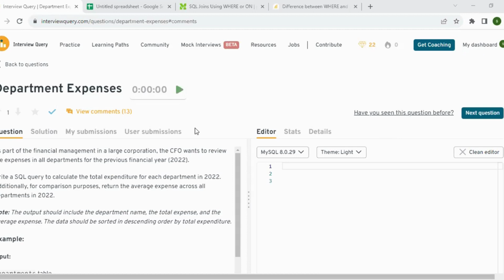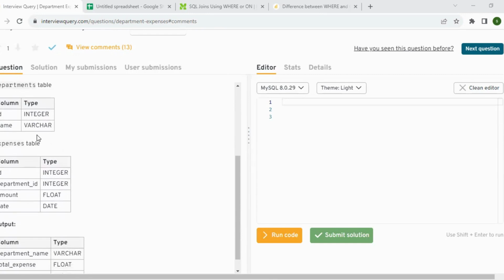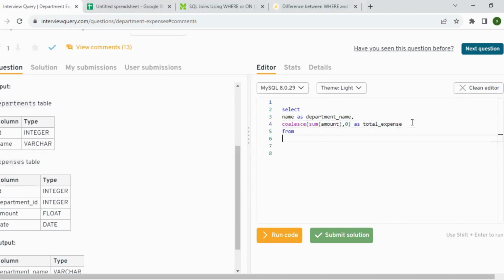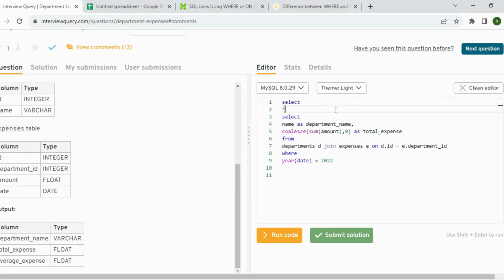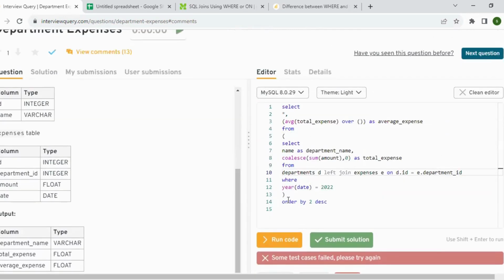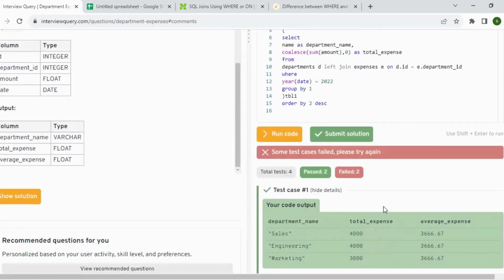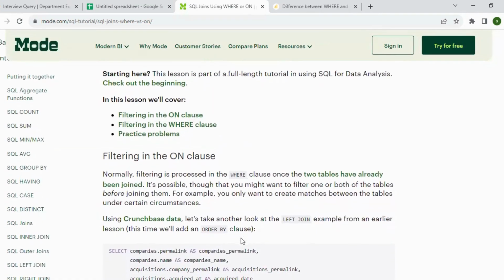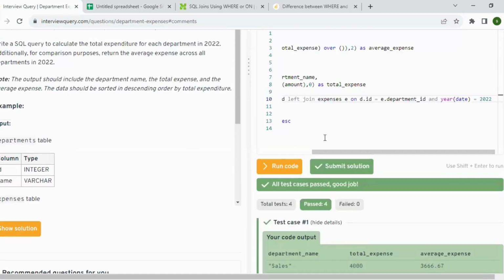Data Analyst & Data Scientist Interview Questions 17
Solution and walkthrough of a real interview question for Data Analyst, Data Scientist and Data Engineer technical coding rounds.
It is an easy level question, called "Department Expenses".

I am using Interview Query to solve this question. It is an excellent platform for practising coding questions for data roles.